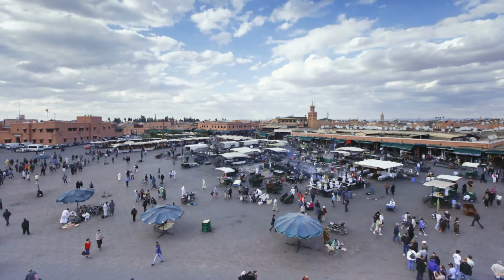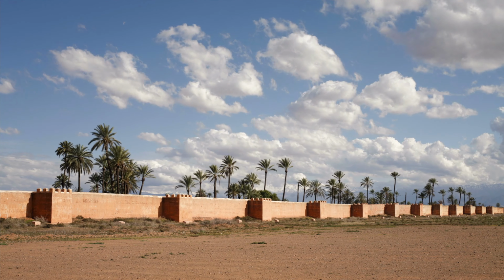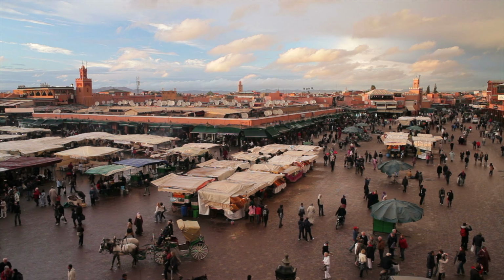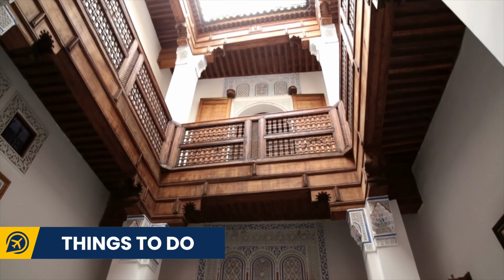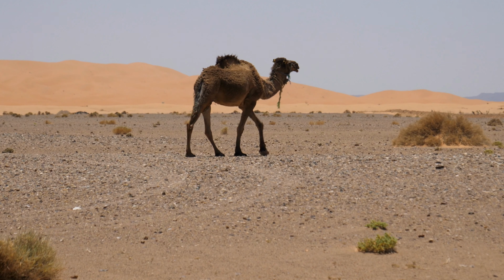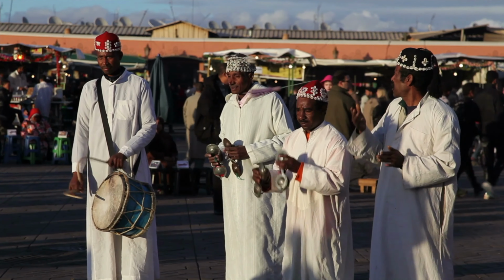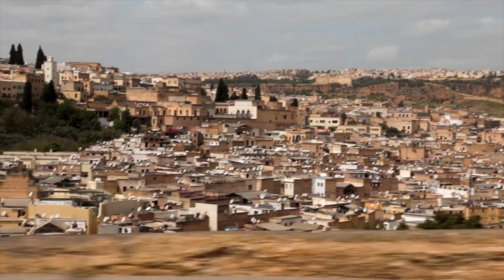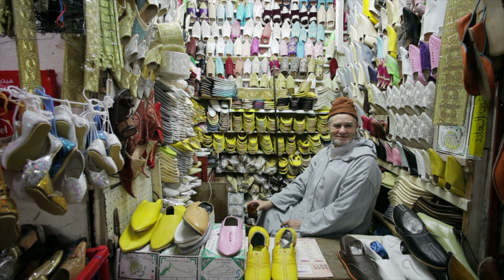MARRAKECH TRAVEL GUIDE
In this Marrakech Travel Guide, we share things to do in Marrakech Morocco, shopping Marrakech souks tips, when to visit Marrakech, things to do in Marrakech at night, what to eat in Marrakech and more.

When to visit Marrakech

From March to May, expect sunny days whilst September to November is also a pleasant time to visit. Avoid the summer with temperatures reaching 45 degrees celsius.

December through to February is peak season in Morocco so avoid if you can, prices tend to be higher and resorts and restaurants are busier.

How to get around Marrakech

It is a big city and the easiest way to see all the sites is by taking a city tour. Get around the souks on foot or order taxis for long distance journeys. You can opt for a Tuk Tuk too but make sure you agree on a price before taking the ride.

What to eat in Marrakech

Head to Jemaa El-Fna Square for the best street food in the city - with Moroccan delicacies like crepes. Plus this market is monitored by the local health department so you feel safe when picking up street food.

Try some tasty Kebabs or barbecued Brochettes as well as the local tagine dishes, cooking in a pot of the same name.

Things to do in Marrakech

There are many things to do in Marrakech and here are the best sites in the city:

- Firstly, you will want to visit Medina. This is the old historic part of the city complete with cobblestoned lanes, bath houses and textile souks.

- Make sure you visit the incredible souks for some shopping and browsing, with different souks or markets around the city, you can pick up everything and anything, from spices to rug.

- If you love to hike, why not take a trip the Atlas Mountains for breathtaking views and an outdoor adventure.

- If dune bashing is more your thing, why not rent a car or hire a driver and head out to the Sahara desert to see this golden landscape whilst bashing through in a 4 by 4.

- The Koutoubia Mosque is worth visiting to appreciate the outside of the building.

A few more Marrakech travel tips before you visit:

- Make sure you carry small notes or change with you as many locals will expect money in exchange for any photos taken at souks.
- Agree on prices before you get into a tuk tuk or taxi. You can check with your hotel what the expected rate should be and make sure you haggle for it.
- Dress modestly, especially near places of worship, so knees and shoulders should be covered.
- Avoid following any locals in the souks, they may try to guide you to quieter, shady corners and can then ask for money and get rude. If you are asking for directions, as a souk owner who can’t lead their spot.
- Keep right when walking on the narrow lanes of the souk.
- Keep your personal items on you and avoid taking out expensive items in the middle of the souks.
- When arriving in Marrakech, it is best if you arrange an airport pickup with your hotel rather than finding a taxi at the airport.
- Carry enough cash with you in Morocco, only some resorts and restaurants will accept card. Make sure to get some currency before arriving or at the airport, as ATM’s can be difficult to find in the city.
- Closed toe shoes are a good idea as donkeys (and what they leave behind) are a common sight in the Medina.
- Don’t drink the tap water and stick to bottled.
- And lastly, make sure to haggle and bargain with sellers in souks to get a better price.

We hope you have a great time in Marrakech and let us know your favourite thing to do in the city, in the comments below.

If you have any more questions, let us know them in the comments below!

We use this equipment to create these videos:

Vlogging camera
Small Camera
We edit on this
Using this